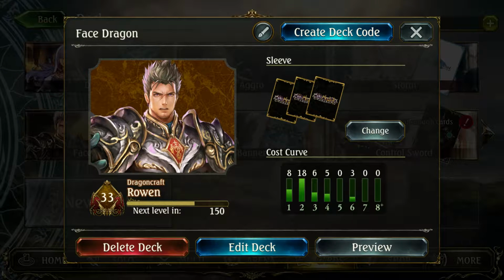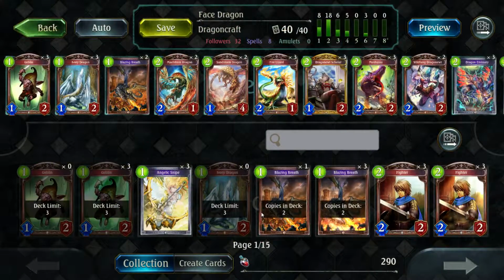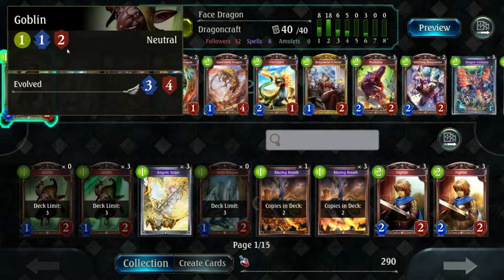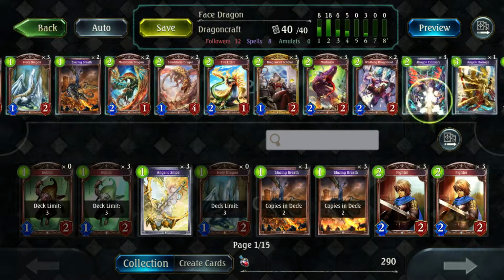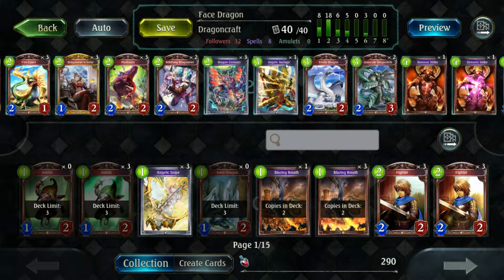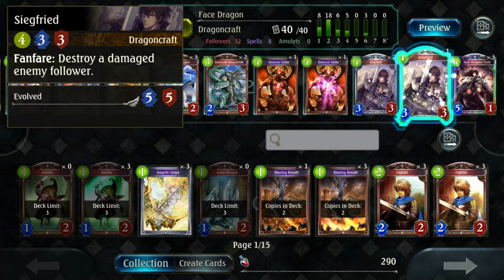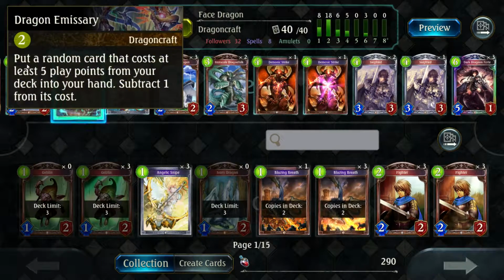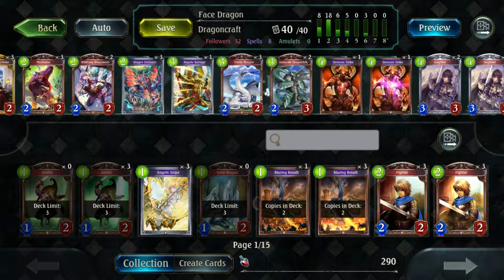[Shadowverse] Deck Walkthrough - Face Dragon pt.1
Part 1 Introduction to the Face Dragon deck from game-ai.jp. Deck List